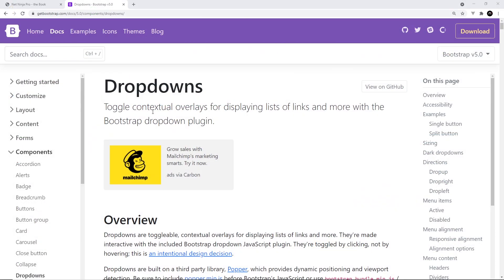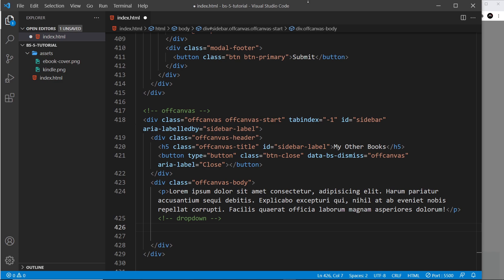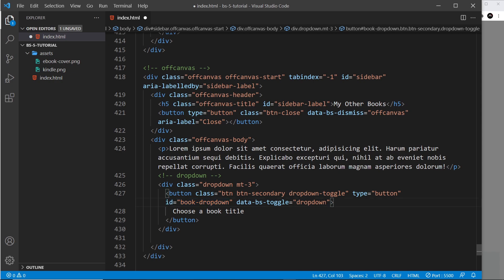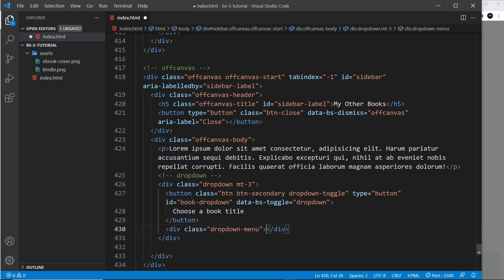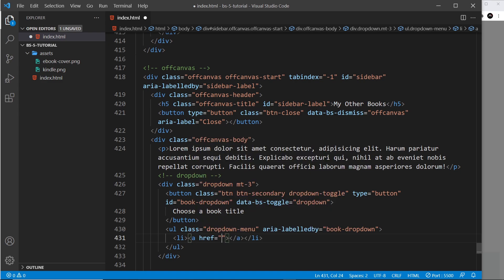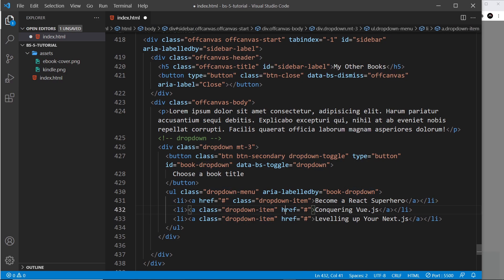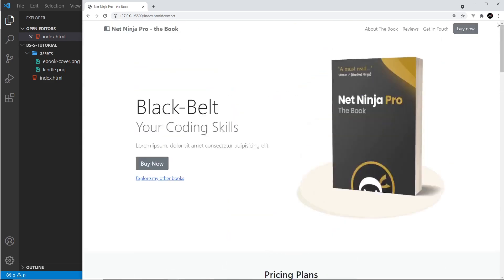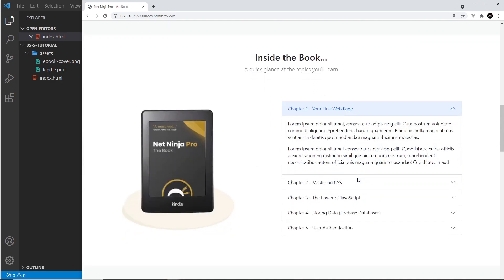Bootstrap 5 Crash Course Tutorial #18 - Dropdowns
Hey gang, in this bootstrap tutorial I'll show you how to use the dropdown component in our sidebar (offcanvas).